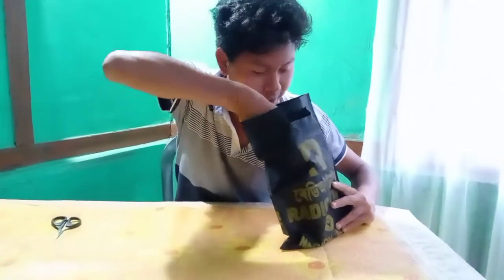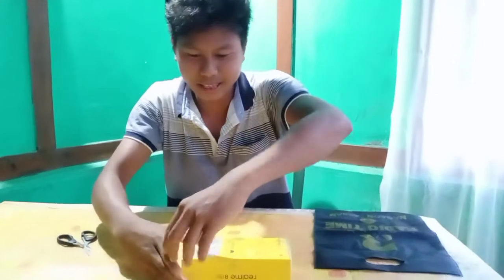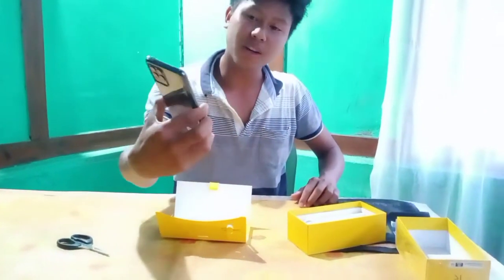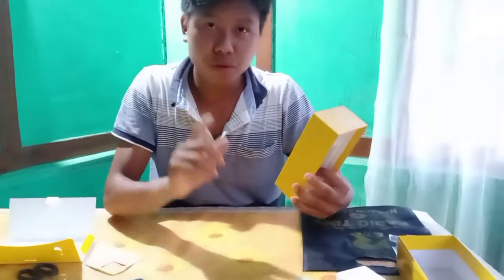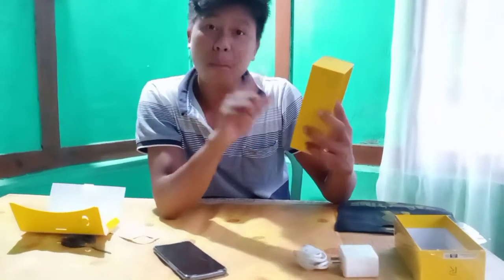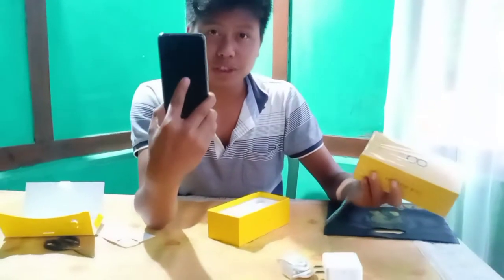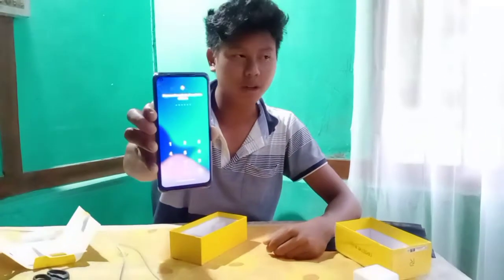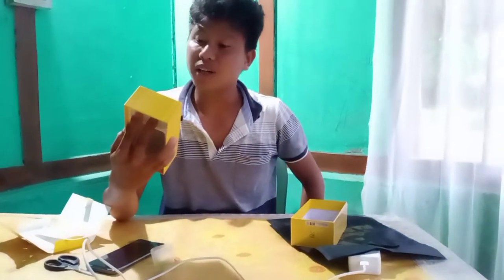UNBOXING || REALME 8 PRO || RADIO TIME